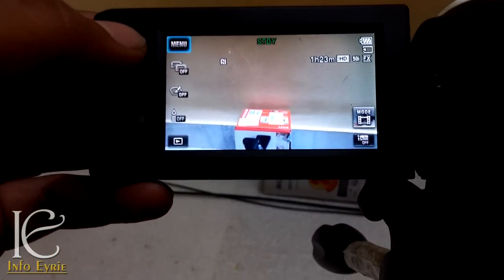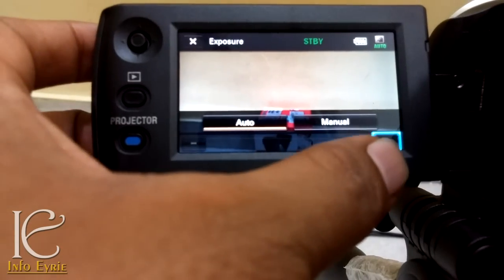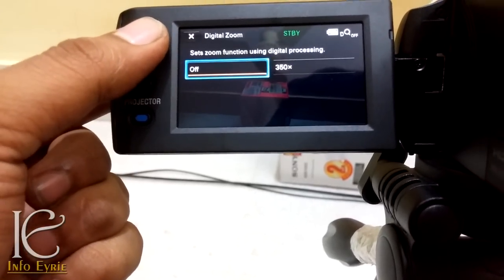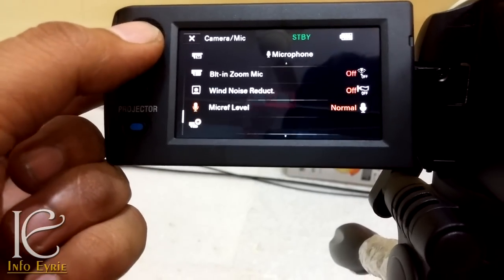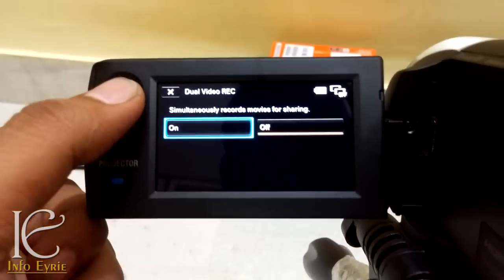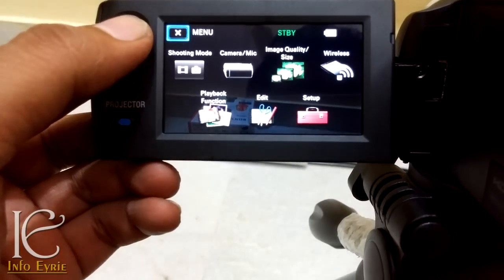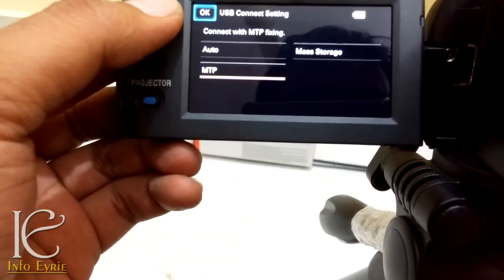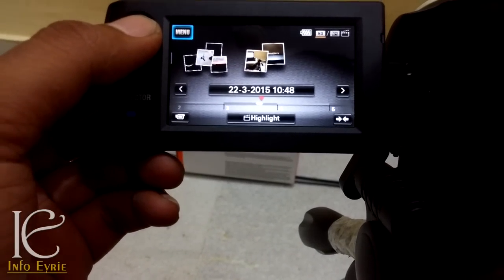Sony HDR PJ410 Camcorder,Full settings review.All you need to know before buying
In this video, you will find the complete settings in Sony HDR-PJ410. It is very essential to know the embedded features, before buying the Camera
Due to many features and time limitations, I could not make one video with all the features. Hence I have divided the videos into 4 parts.
In my next video, I will show, USB, HDMI, Projector function and wifi connectivity.
In the last video, I will post the video samples with various settings.